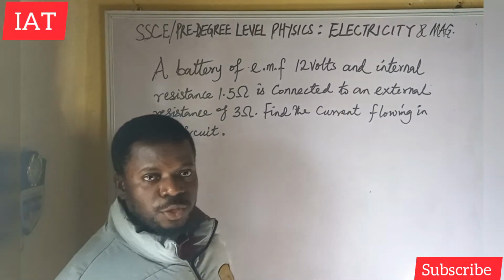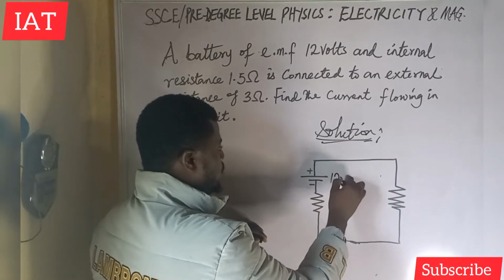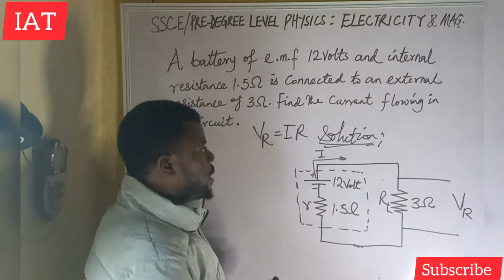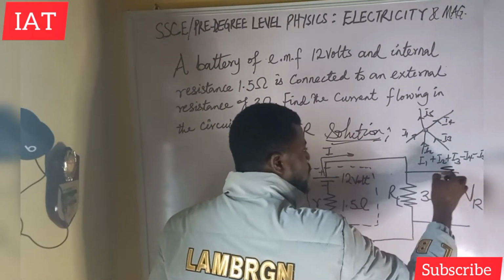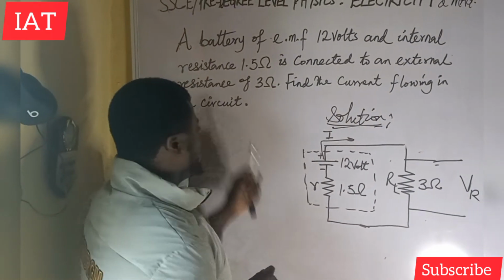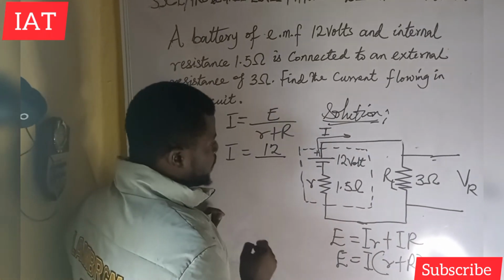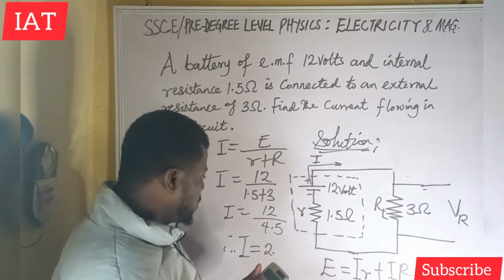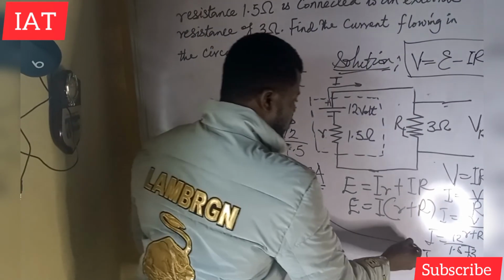Internal Resistance: A-Level Physics, Pre-degree, SSCE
Hello and welcome to Instructor Alison's Tutorials, in this video, I'm going to solve the current flow in a circuit consisting of internal resistance and a battery connected to external resistance.

I explained several approaches you could apply to get to a solution to the problem in this video.